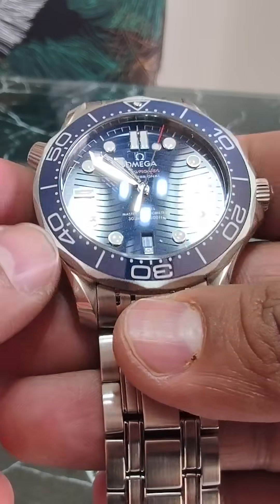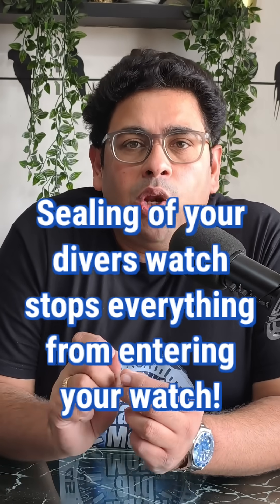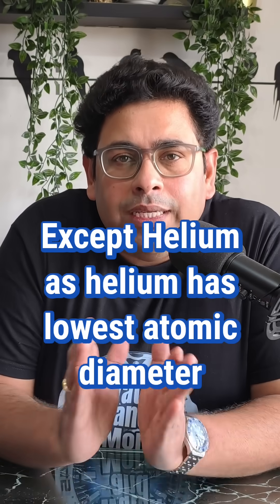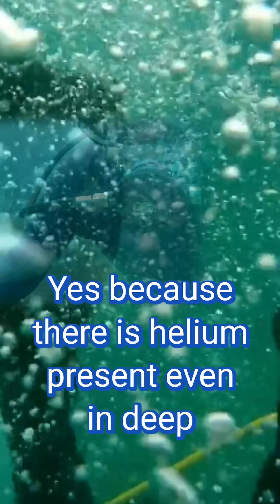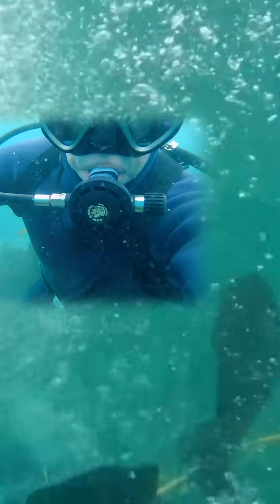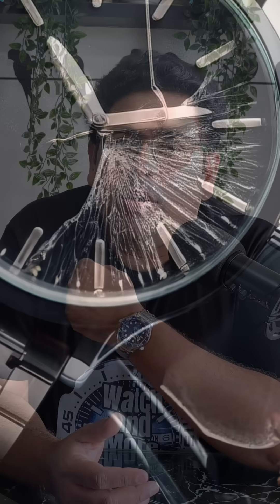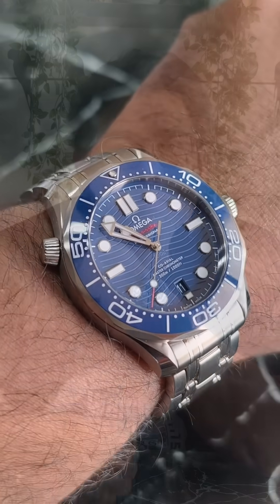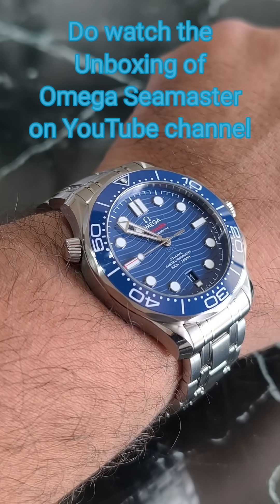What is the second crown on Omega Seamaster? Helium escape valve explained